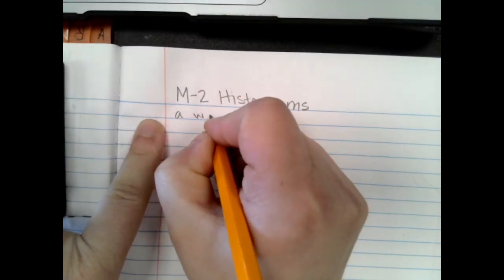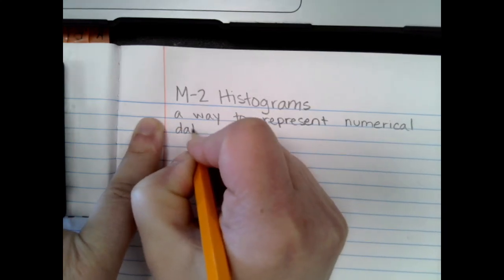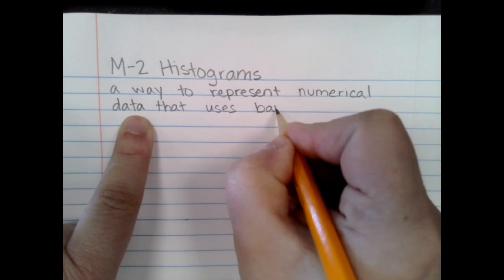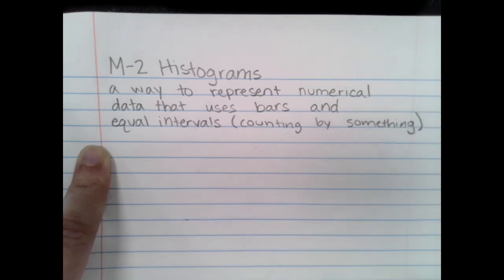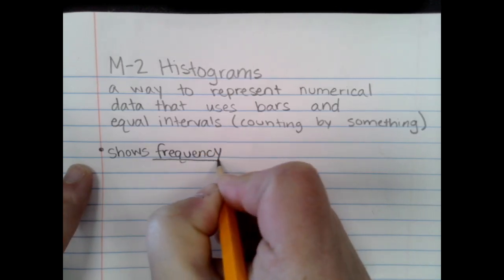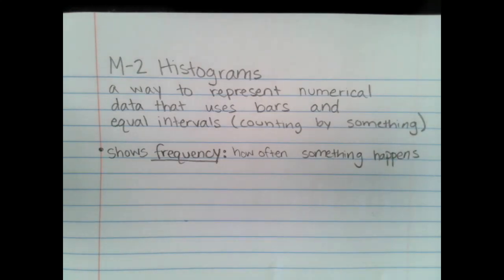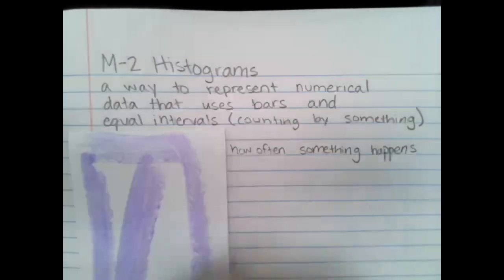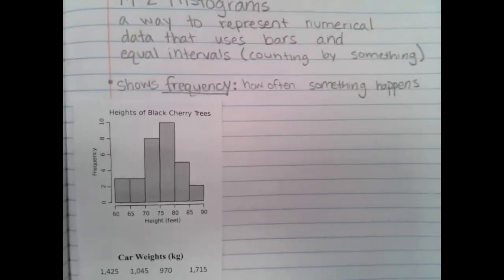M-2 Histograms (4/29/25)